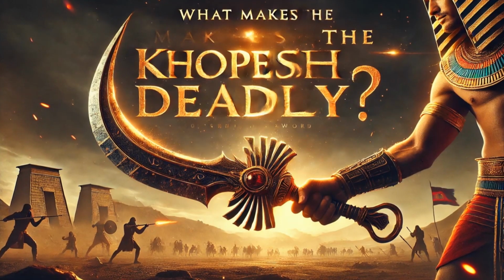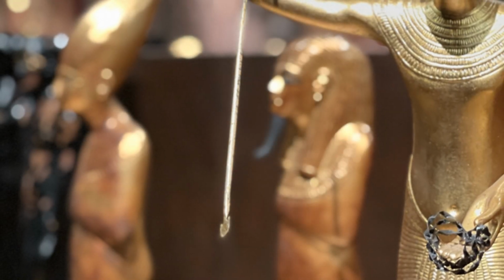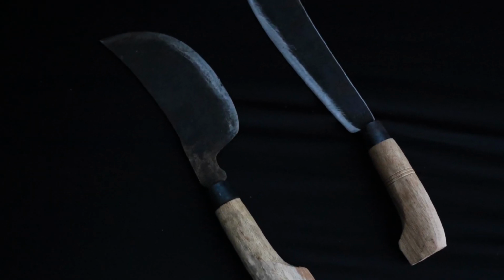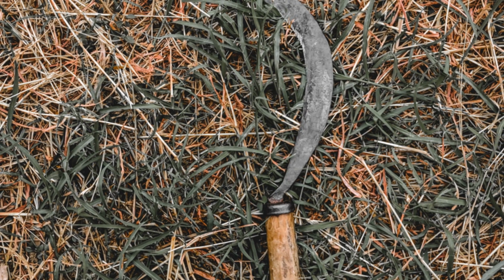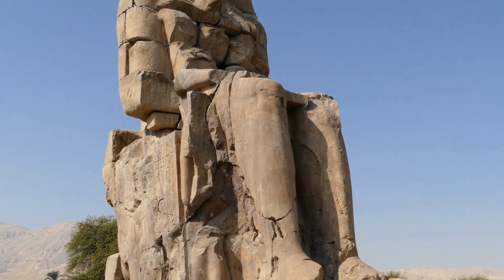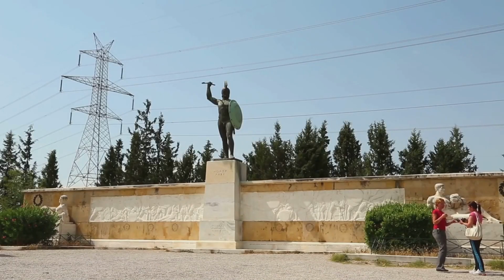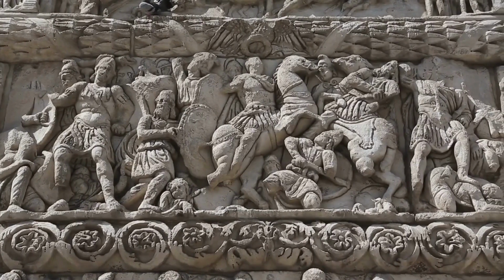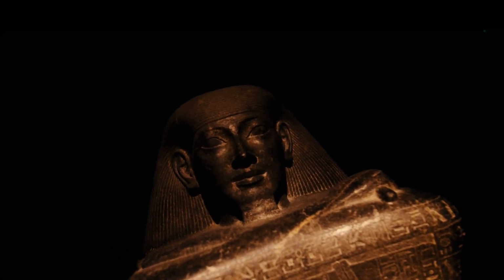What Makes the Khopesh So Deadly? ⚔️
The khopesh, one of the most distinctive weapons of the ancient world, was more than just a sword—it was a fusion of axe and blade, engineered for devastating cuts, control in combat, and battlefield adaptability. Wielded by Egyptian warriors and later adopted by neighboring civilizations, its lethal efficiency came from a perfect balance of design, versatility, and tactical use. By exploring the triad of curved blade design, hybrid functionality, and strategic dominance, we uncover what made the khopesh so deadly.

Curved Blade Design: A Cutting Force Like No Other
Unlike straight swords built for thrusting, the khopesh’s forward-curving blade acted like a razor-sharp hook, allowing warriors to slash through flesh and armor with brutal efficiency. The weight distribution of the curved edge generated extra momentum, turning even a short swing into a powerful cleaving strike. This unique shape also allowed the wielder to trap, disarm, and control an opponent’s weapon, making the khopesh as defensive as it was deadly.

Hybrid Functionality: Axe, Sword, and Hook in One
The khopesh was not just a cutting weapon—it combined the chopping force of an axe with the slicing ability of a sword. Its outer curve made it ideal for sweeping cuts, while the inner hook could be used to snag shields, pull riders from chariots, or control an enemy’s movements. This hybrid functionality gave Egyptian warriors an edge over traditional swordsmen, allowing them to break through enemy defenses with fluid, unpredictable strikes.

Strategic Dominance: The Weapon of Kings and Conquerors
More than just a battlefield weapon, the khopesh became a symbol of power, wielded by Egyptian pharaohs and elite warriors. From the campaigns of Ramses II to the expansion of the New Kingdom, the khopesh played a crucial role in securing Egyptian dominance over its rivals. Its effectiveness made it a weapon worth adopting—other civilizations, including the Canaanites and Hittites, integrated it into their own arsenals, recognizing its battlefield superiority.

The relationship between curved blade design, hybrid functionality, and strategic dominance reveals why the khopesh was one of history’s deadliest weapons. Its lethal curvature maximized cutting power, its multi-purpose design allowed for versatile combat techniques, and its widespread use reinforced its effectiveness in both individual duels and large-scale warfare. More than just a sword, the khopesh was an innovation in combat—one that carved Egypt’s legacy into history.